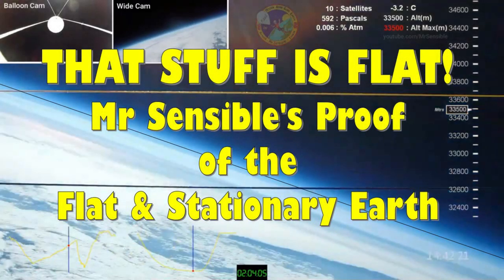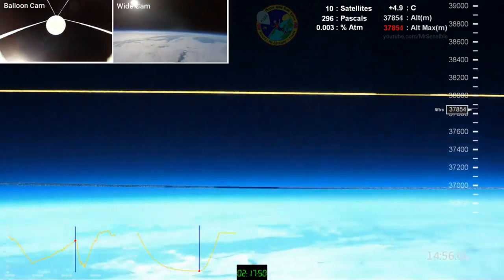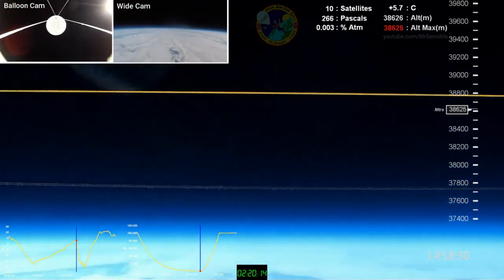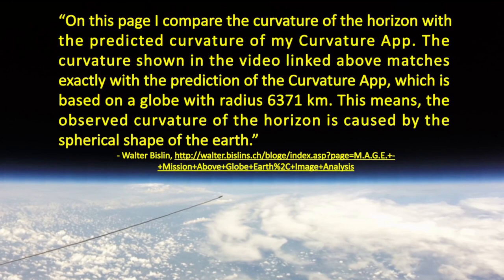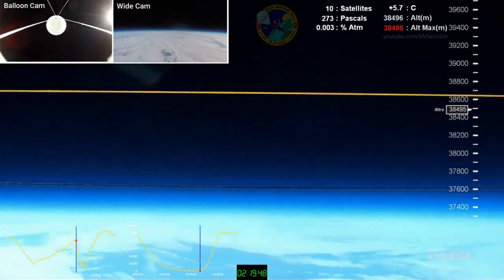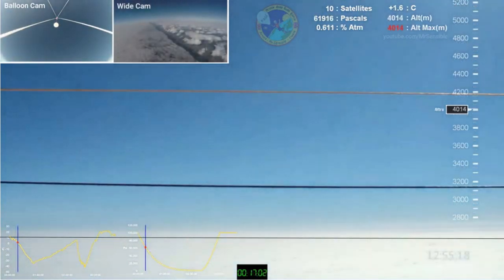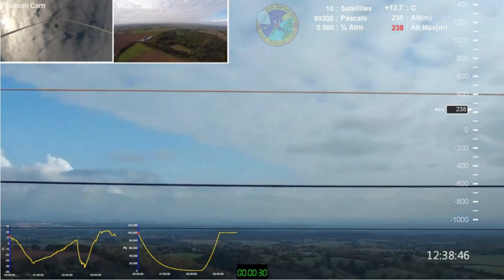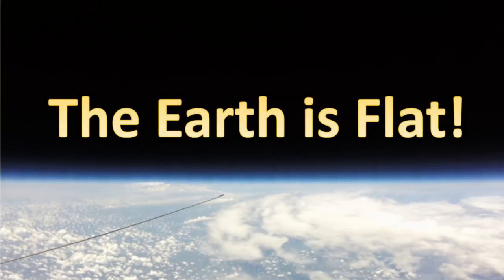That Stuff is Flat! Mr Sensible's Proof of the Flat & Stationary Earth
For the globe trolls (whether you're paid trolls or just insane globe zealots who have nothing better to do than attack flat earthers) - this is my classroom and if you want to comment here, there are a few rules:  (1) no spamming, including group attacks - keep to your one comment and its thread; (2) no personal insults; (3) do not link to propaganda videos; (4) stay relevant to the topic at hand; (5) treat everyone here, especially my friends, with respect and kindness; and, (6) I'm not here to help you earn your income as a globe propagandist and so if you're incapable of actually mustering an independent thought and just want to repeat shill talking points - good riddance.  Violators will be banned immediately and I don't think anyone's going to shed any tears for you.